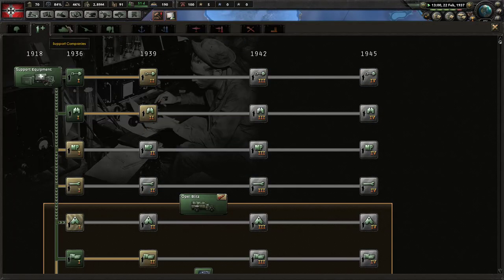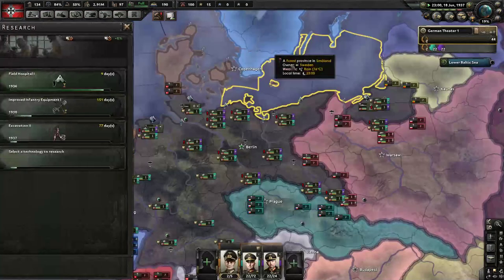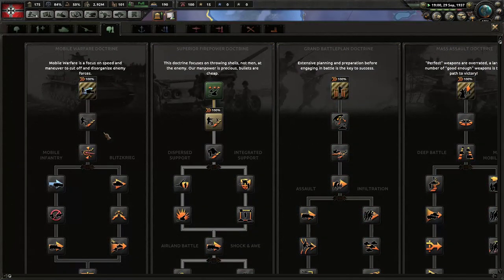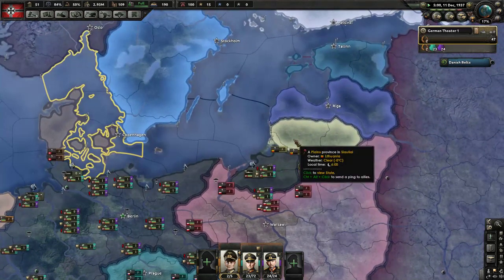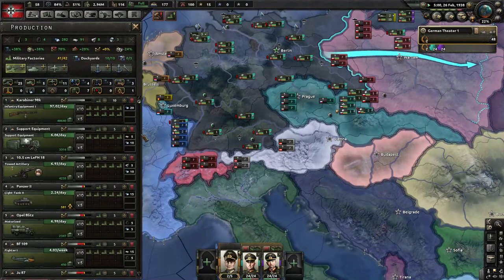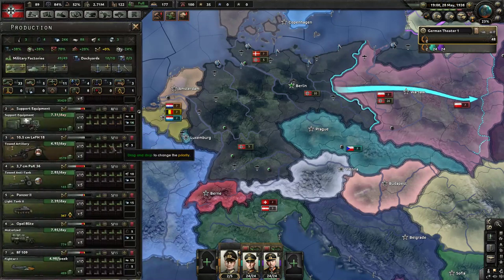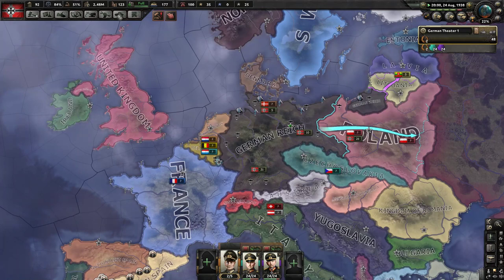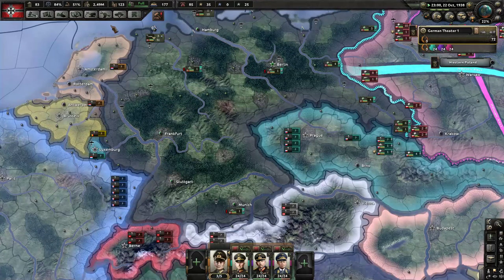World War Wednesay: Germany - Expansion: Diplomacy Style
Rich The Medic Plays Hearts of Iron IV!

Yes, it's world war wednesday and we are seeing if Germany can win World War 2.  But with me at the help, the odds are NOT in their favor!

From the heart of the battlefield to the command center, you will guide your nation to glory and wage war, negotiate or invade. You hold the power to tip the very balance of WWII. It is time to show your ability as the greatest military leader in the world. Will you relive or change history? Will you change the fate of the world by achieving victory at all costs?

Main Features:
Total strategic war:
War is not only won on land, sea and in the air. It’s also achieved in the hearts and minds of men and women.
Authentic real-time war simulation:
Let the greatest commanders of WW2 fight your war with the tools of the time; tanks, planes, ships, guns and newly discovered weapons of mass destruction.
Assume control of any nation:
Choose from the greatest powers striving for victory, or the small nations trying to weather the storm.
Turn the world into your battlefield: Experience the full WWII timespan in a topographical map complete with seasons, weather and terrain. Snow, mud, storms can be both your strong ally and a ruthless enemy.
Negotiate or force your will:
Experience the advanced politics and diplomacy systems, form factions, engage in trade for resources and appoint ministers to your party.
Intense Online Combat:
Battle in both competitive and cooperative multiplayer for up to 32 players. Featuring cross-platform multiplayer.
Give your nation a unique edge:
Experience the flexible technology system, where all major powers get their own unique identity. Develop detailed historic tanks and planes through research and army experience.
Everyone will receive:
Poland: United and Ready:
A Free DLC adds a unique focus tree for Poland, new 3d models for tanks and planes, 2d assets, and extra leader portraits for the ultimate in historical accuracy.
Forum Avatar
Forum avatar for the Paradox forum.